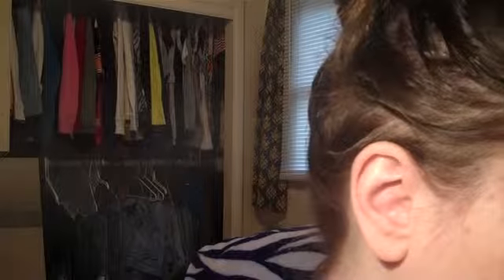Tutorial Sunset Eyes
Eyeshadow tutorial inspired by a firey sunset :-)

Products used:
Mac painterly paint pot
Physician's Formula Shimmer Strips in Waikiki Strip
NYX Rust
MAC Sketch

FTC:
I buy everything with my own money.
These are my honest opinions :-)